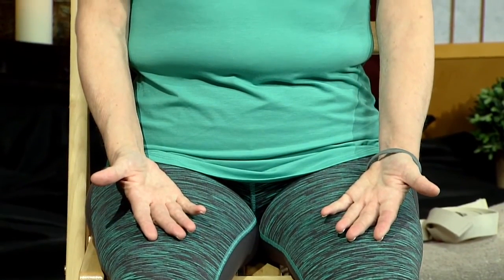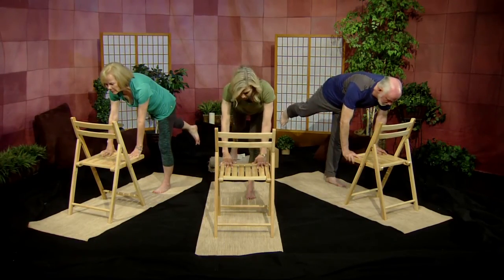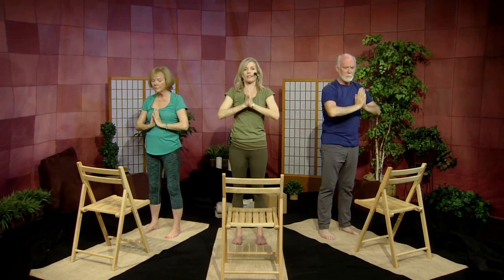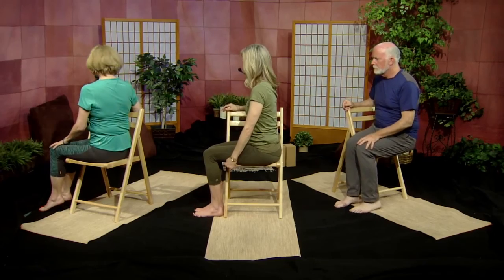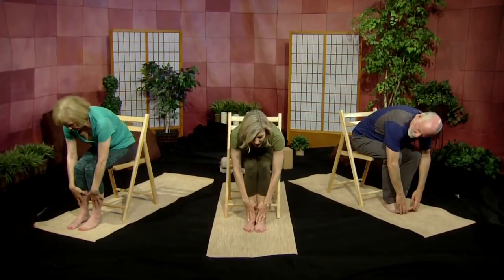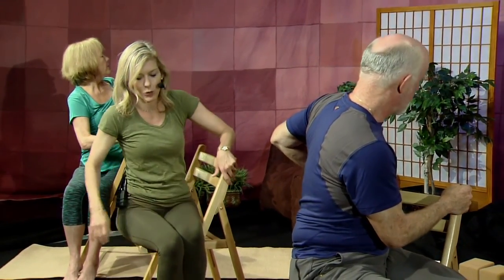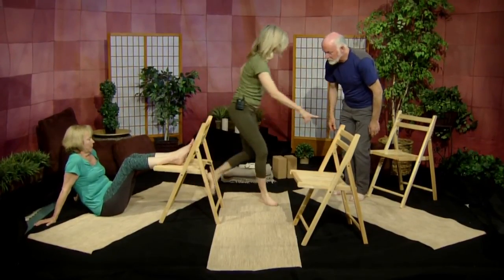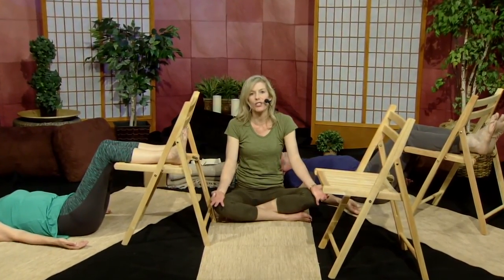Chair Yoga with Susan Foxley (Forever Yoga - Season 3 - Session 10)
Susan Foxley takes her students through a gentle yoga sequence consisting of stretching and strengthening for suppleness, flexibility and youthfulness to maintain ease and comfort in your body for years to come.

Her students in the video 50 plus, so you are never too old or too young for yoga. Yoga is for EVERY BODY ay EVERY AGE!

Foxley has been teaching yoga since her early 20s and she can be viewed on channel 16 in Santa Monica every morning.

Also, Susan Foxley is known for her yoga, blogs, books, life coaching, hypnotherapy and retreats. Feel free to stay in touch with her at SusanFoxley.com today.

And remember to always go where the love is. Namaste